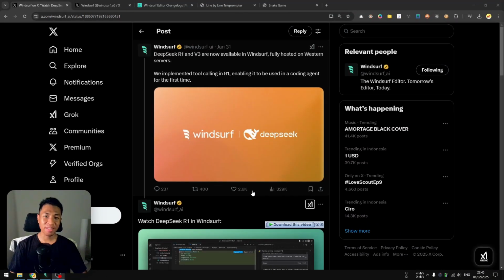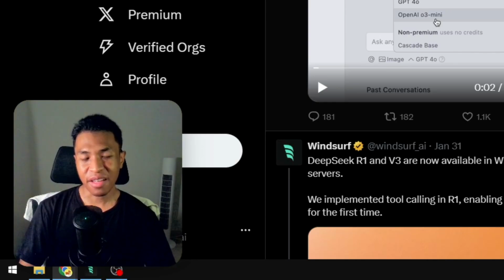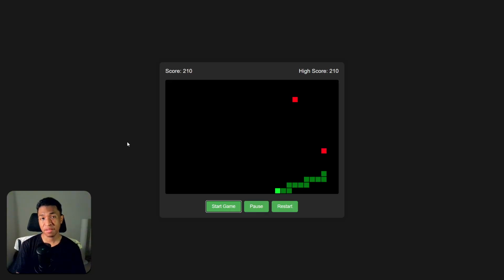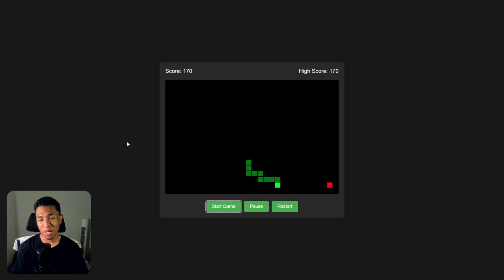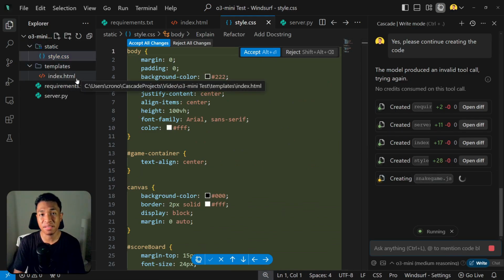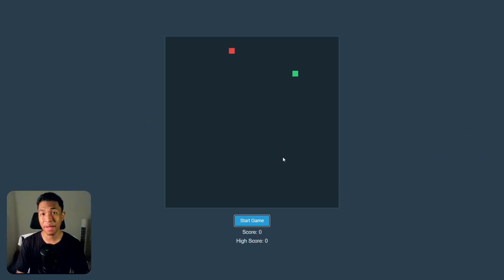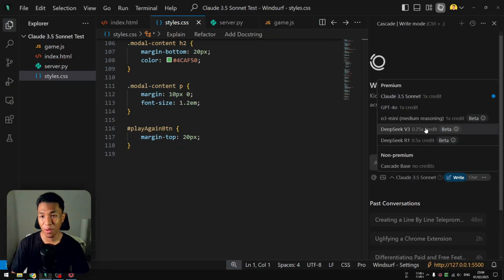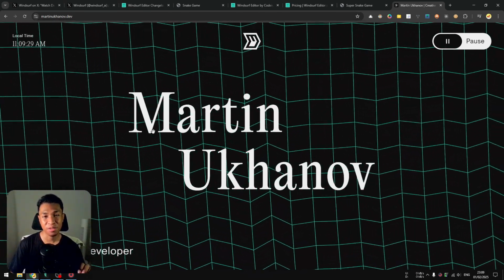Windsurf Got New Models, But I Wouldn't Recommend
Windsurf just added new models, DeepSeek R1, V3, and OpenAI o3-mini to the AI code editor. They sounds great, but my test begs to differ.